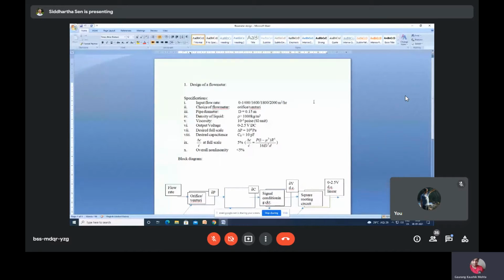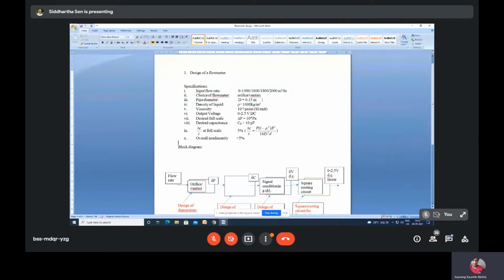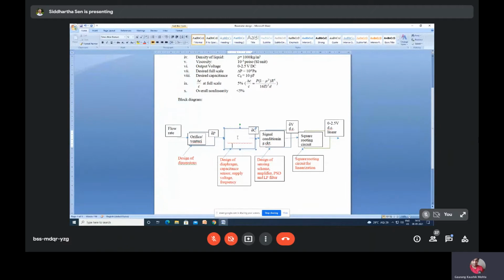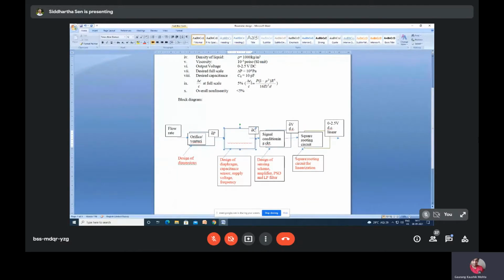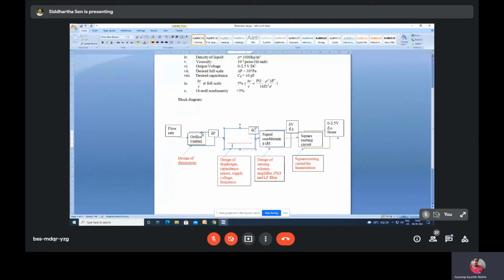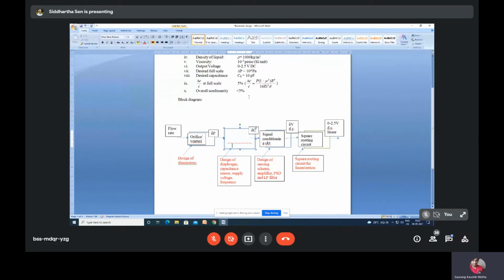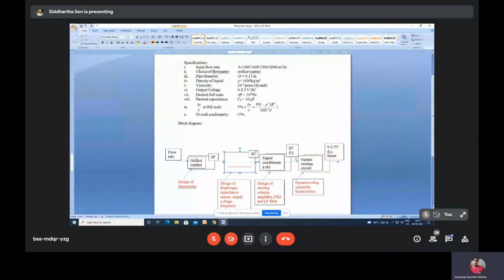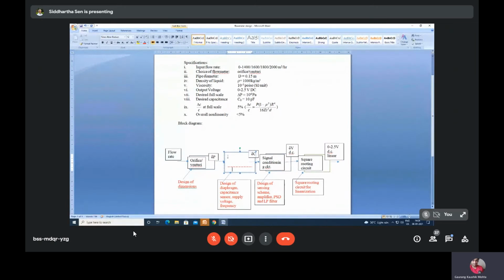IE49002 - Instrumentation System Design | Lab 3: Flow Meter | 08-08-2021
This lab is taken by Professor Siddhartha Sen, Electrical Engineering Department, IIT Kharagpur